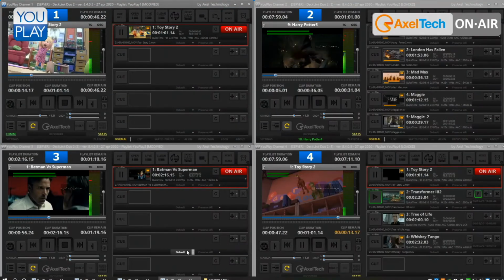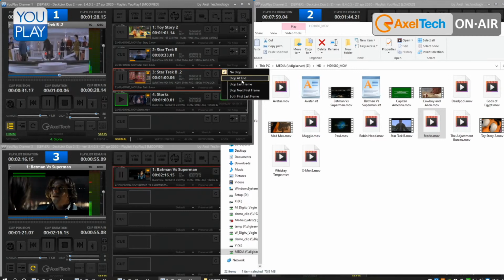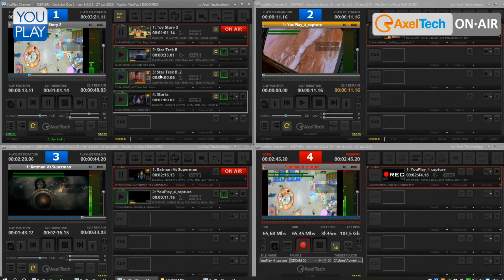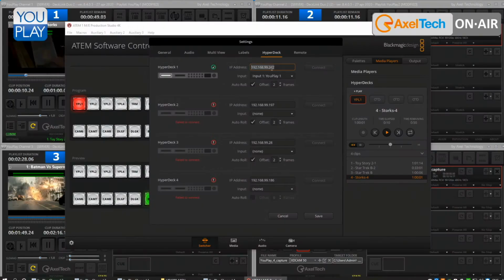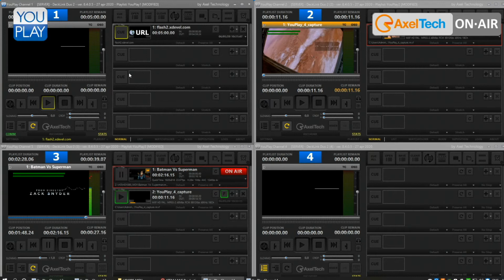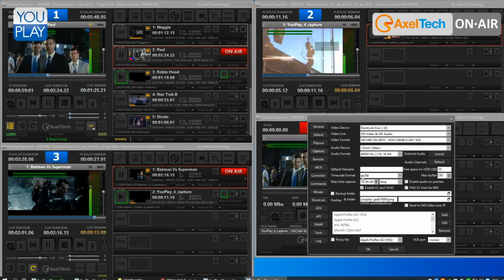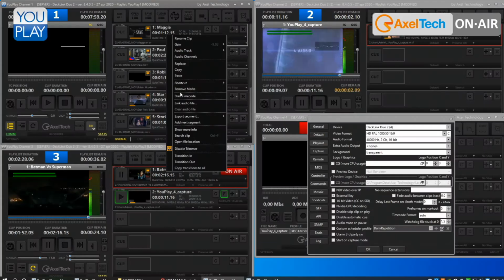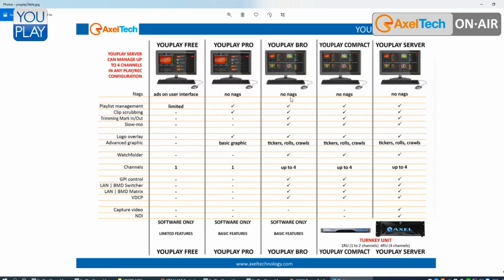YouPlay Overview - Q&A ENG AM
YOUPLAY - AxelTech Production Playout and Capture - Product overview / Q&A
Recording of the live product overview event, with all your questions!